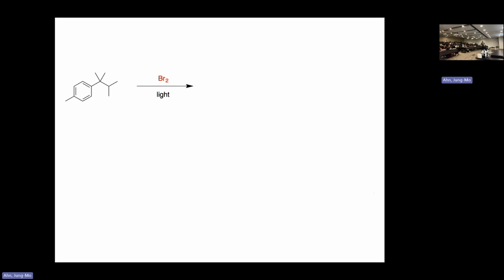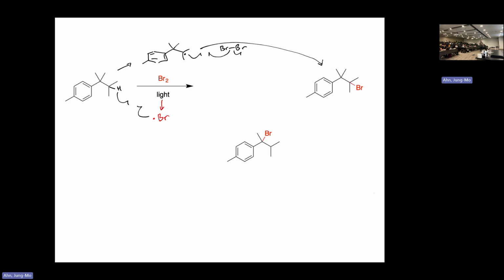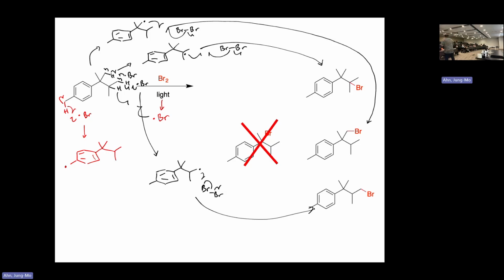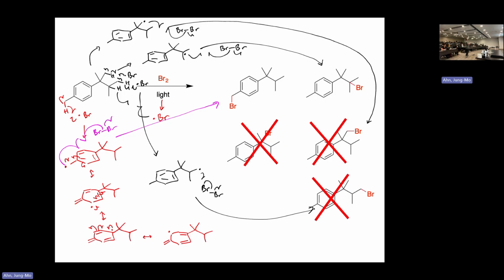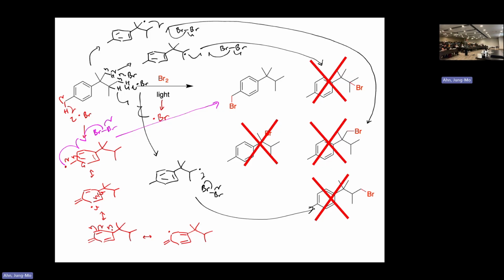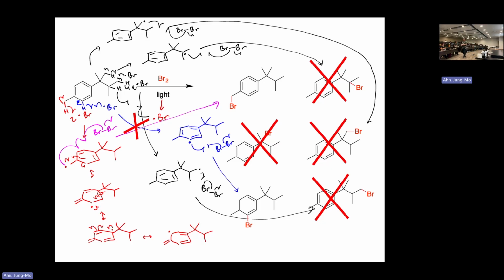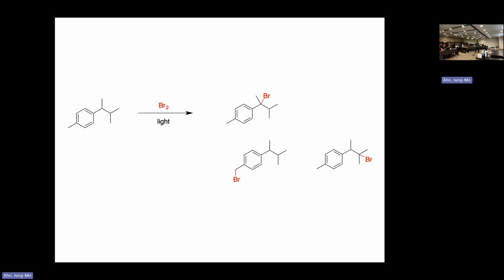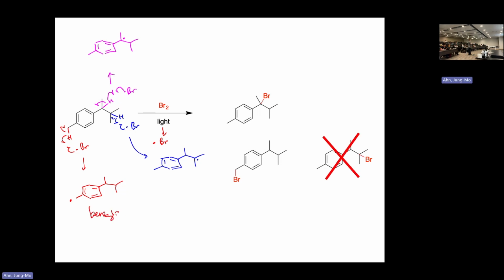Organic Chemistry 1 - Questions on bromination reactions #3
Questions on bromination reactions #3
Organic Chemistry 1
Jungmo Ahn